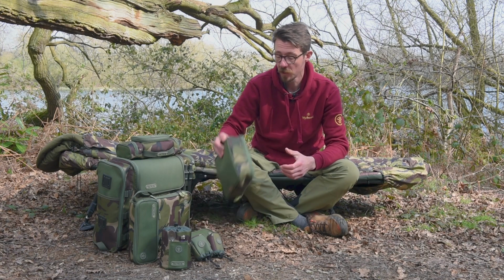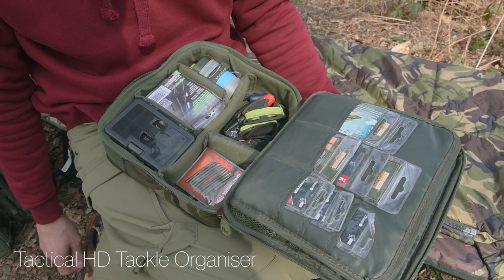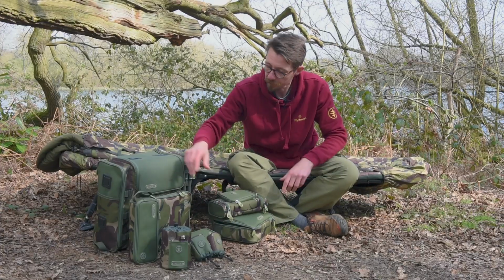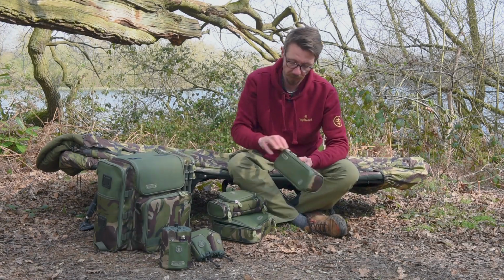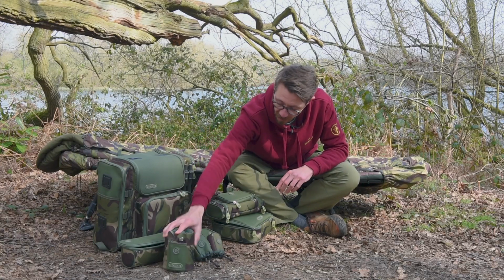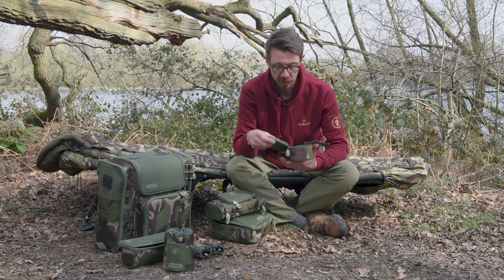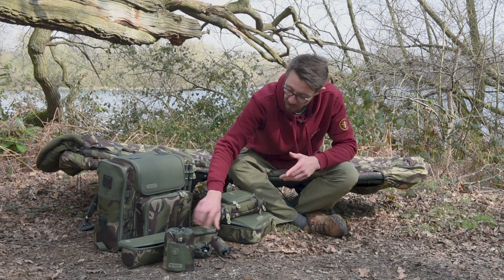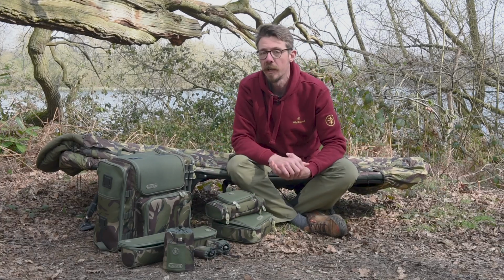NEW TACTICAL HD LUGGAGE ADDITIONS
Some of the new Tactical luggage available from your local Wychwood Carp retailers:
Featured products:
*Tactical HD Tackle Organiser
*Tactical HD Tackle Pouch
*Tactical HD Spare Spool Case
*Tactical HD Gas Canister Case
*Tactical HD Lead Pouch
*Tactical HD Alarm Covers

Also visible in the video is the new Tactical HD Compact Rucksack, the Tactical X Flatbed Compact and our Tactical Sleeping Bag.